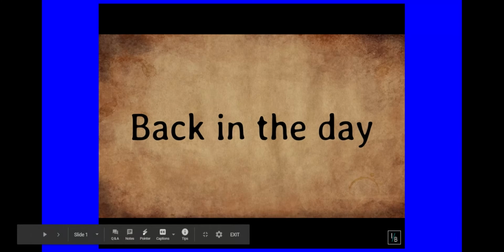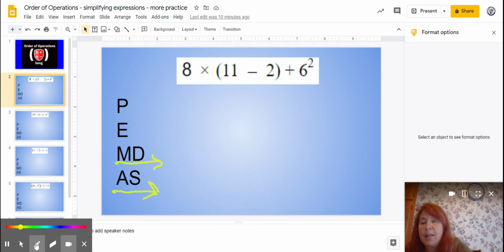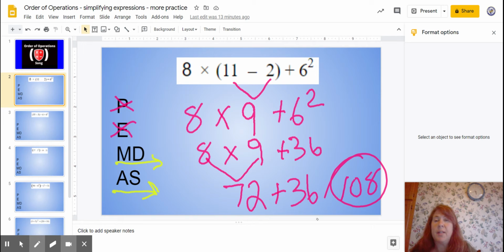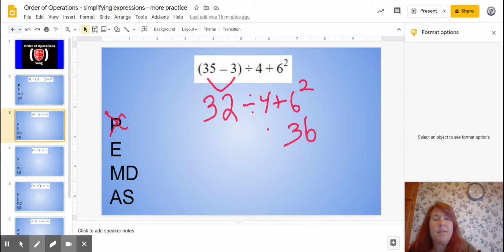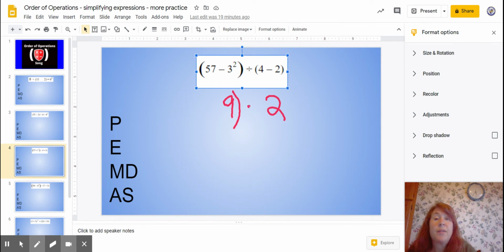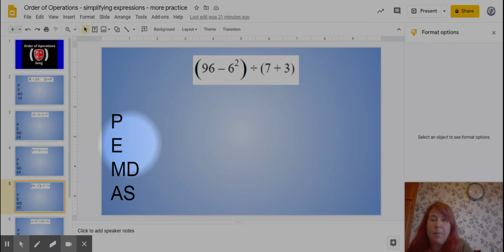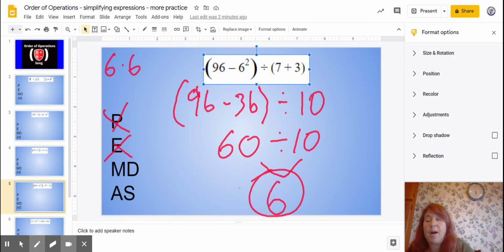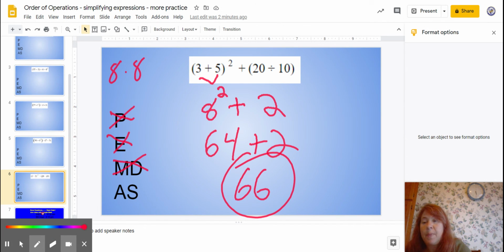Order of Operations - simplifying expressions - more practice - Google Slides